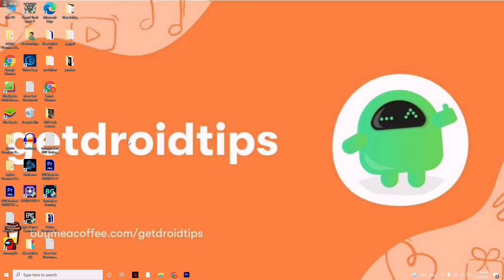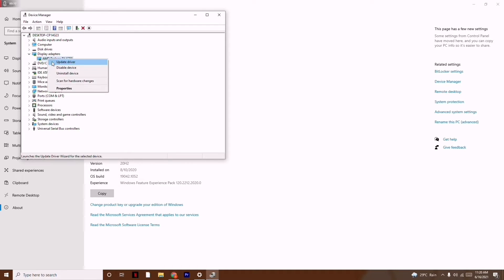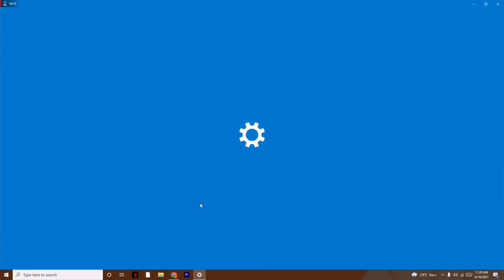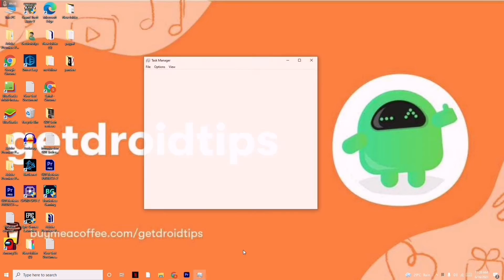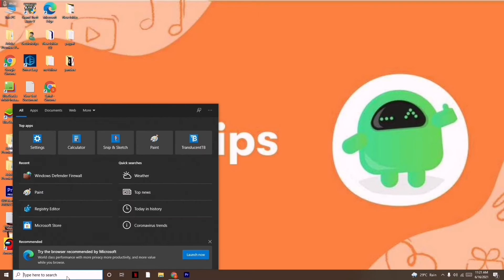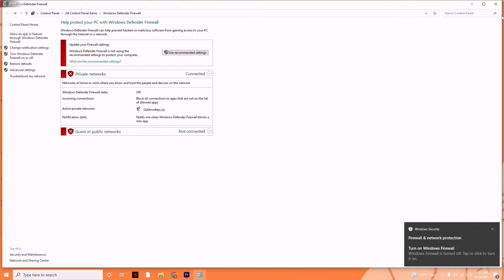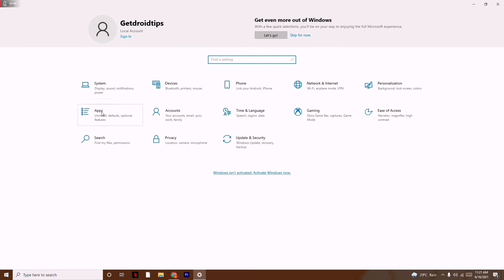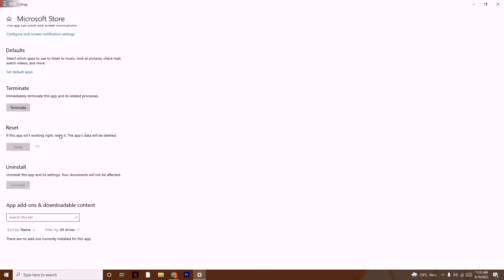How to Fix Crashing/ Black Screen / Not Launching issues on Killing Floor 2 - Solved 2021